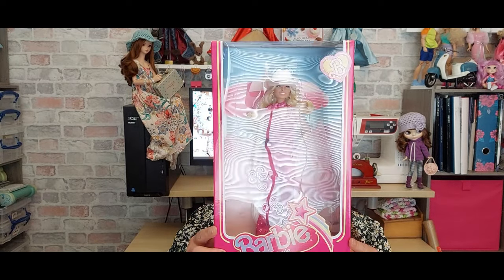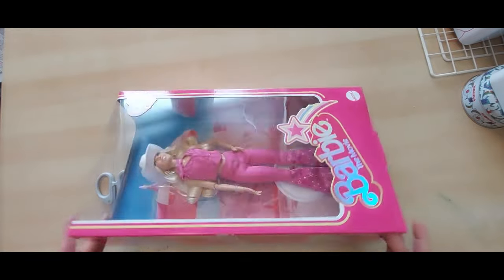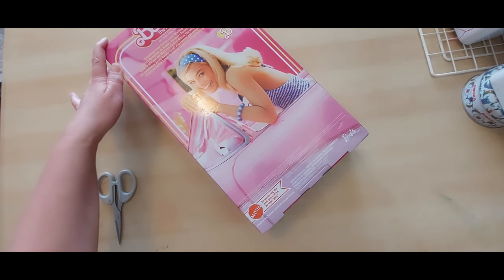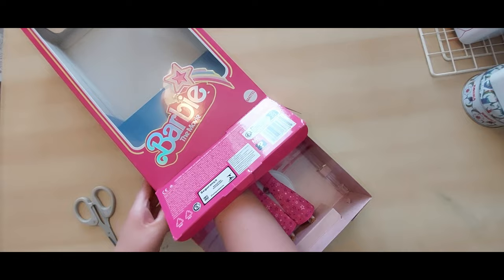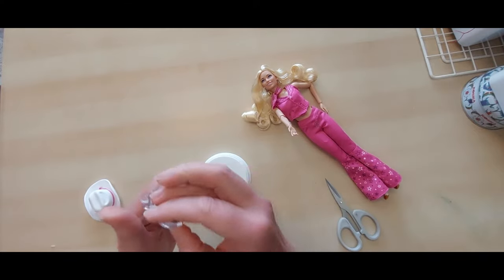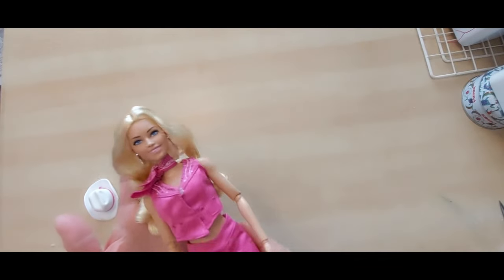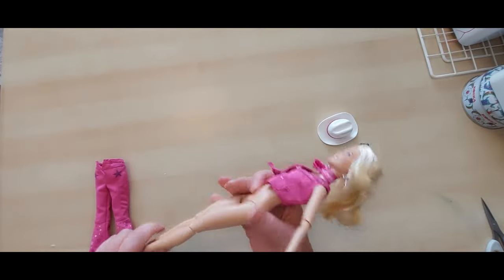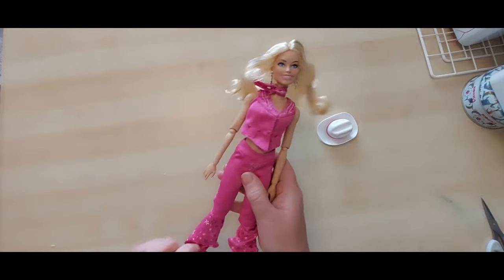Barbie Movie Doll Western Style Unboxing & Rewiew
This Barbie Movie doll is so nice, her hair was a bit of a pain but ok now. Please stay and see the photo too